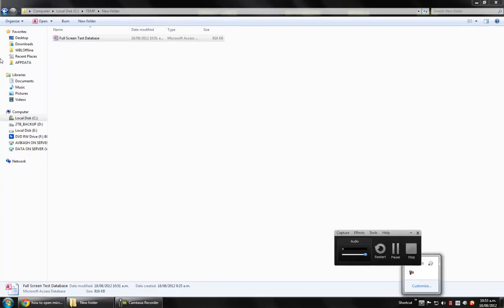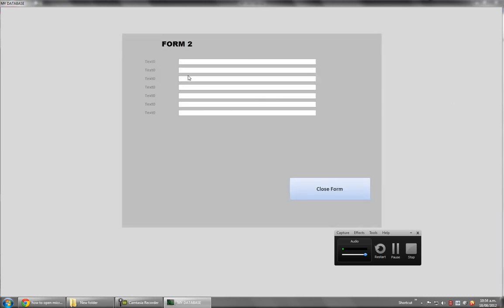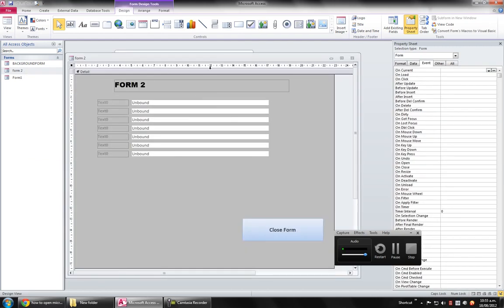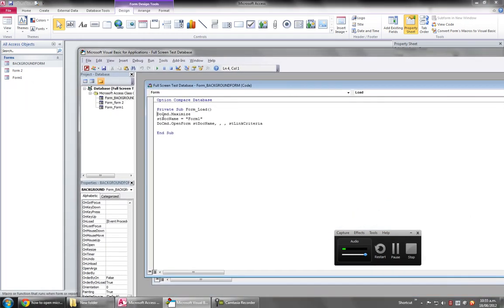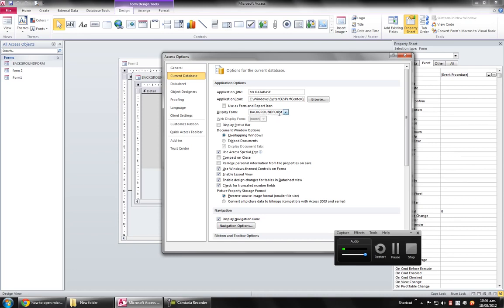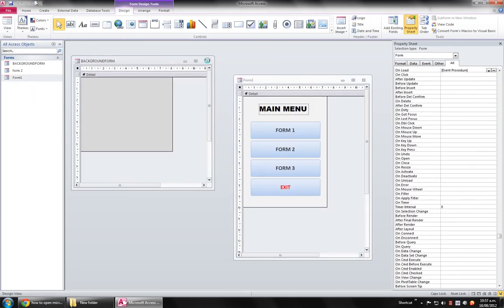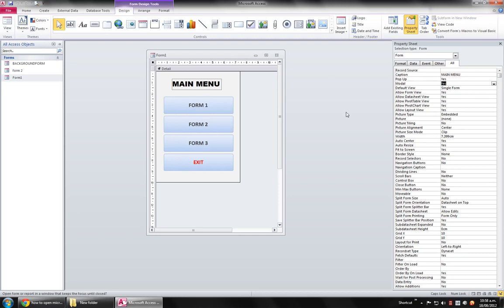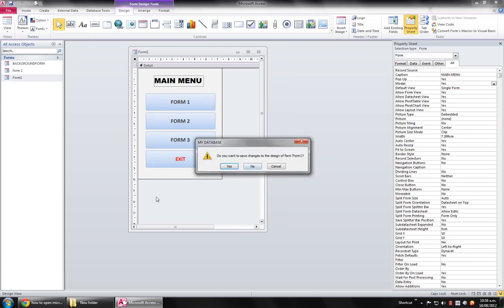How To Open Microsoft Access Database Without or Outside Access in Full Screen Mode